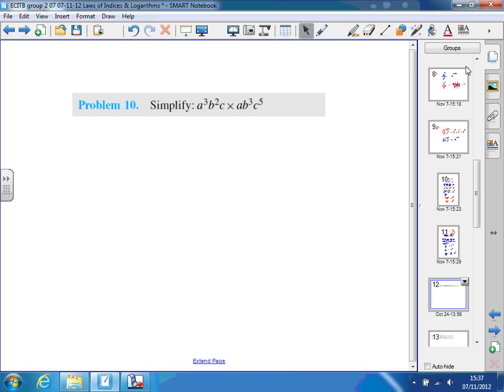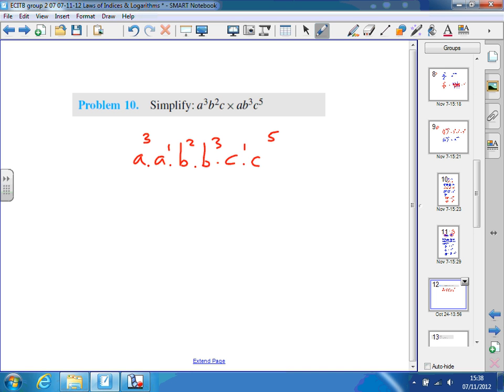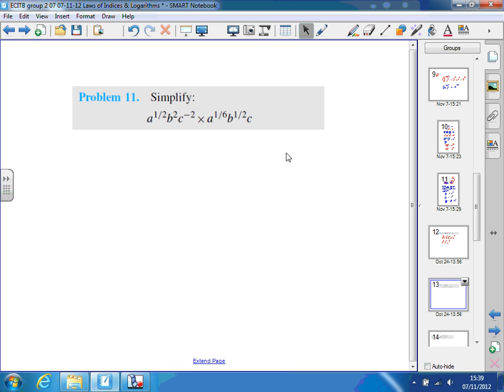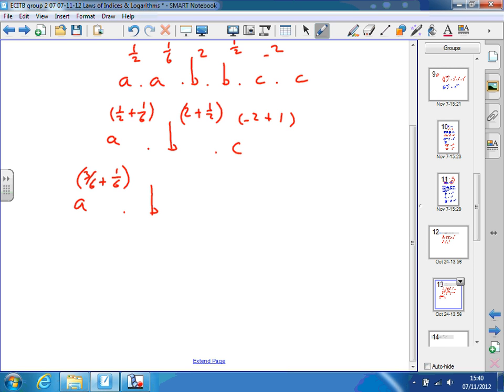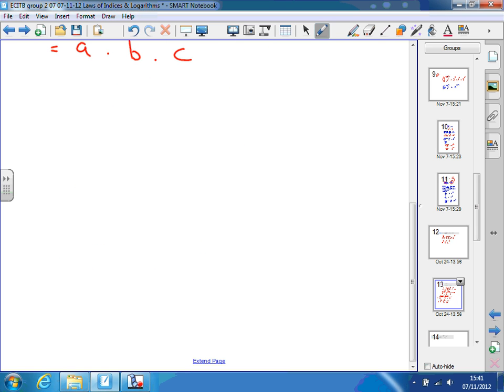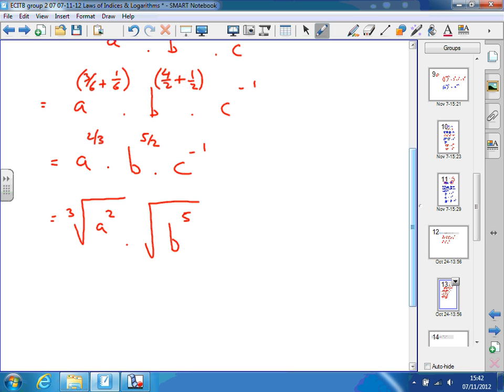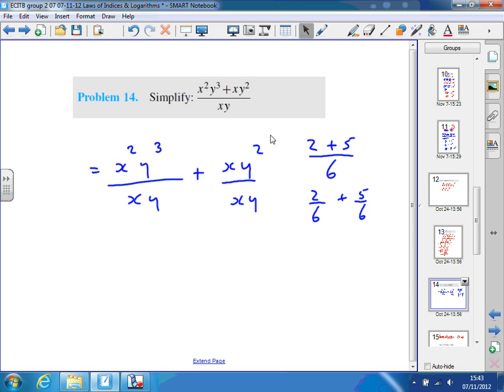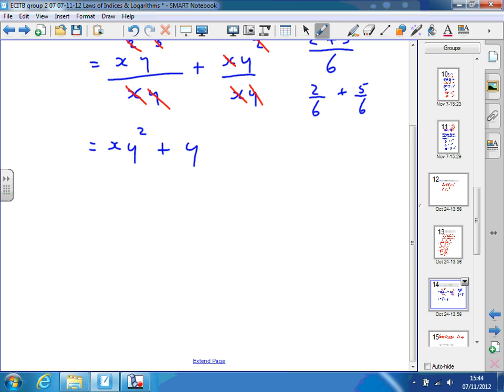ECITB group 2 07 07 11 12 Laws of Indices 2